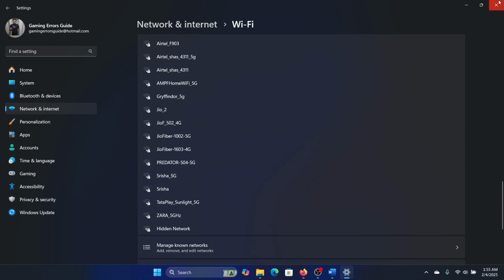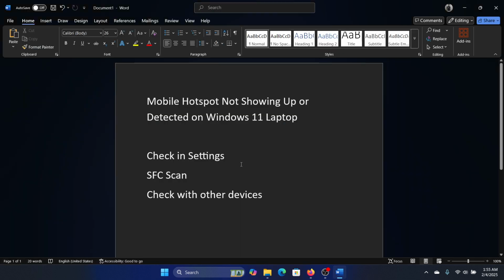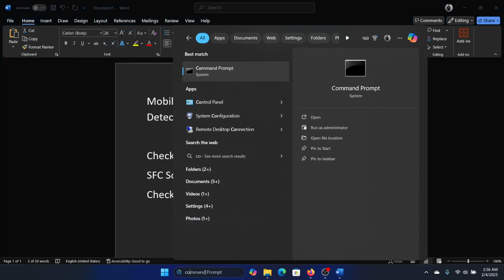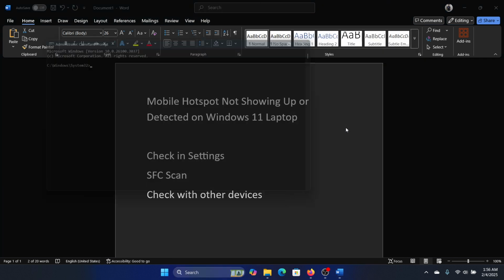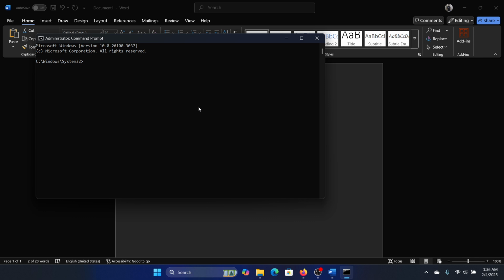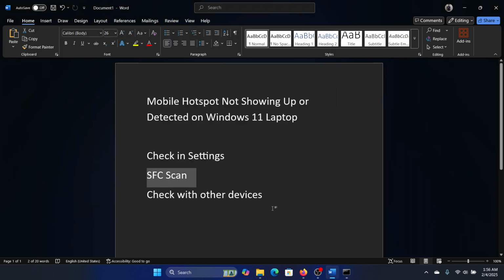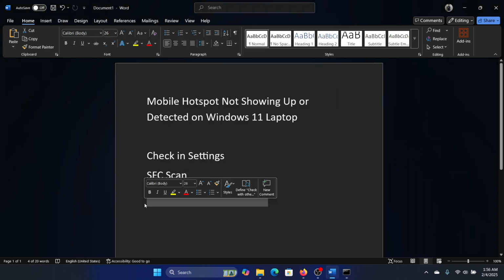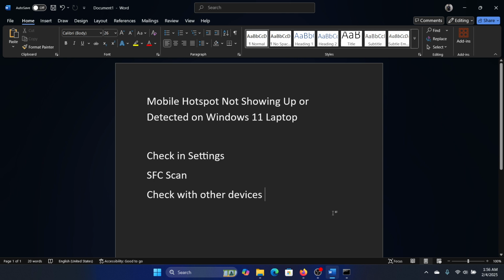How to Fix Mobile Hotspot Not Showing Up or Detected on Windows 11 Laptop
Video Title: How to Fix Mobile Hotspot Not Showing Up or Detected on Windows 11 Laptop

If you wish to fix Mobile Hotspot Not Showing Up or Detected on Windows 11 Laptop, then please watch this video.